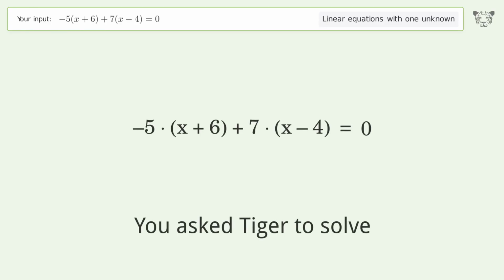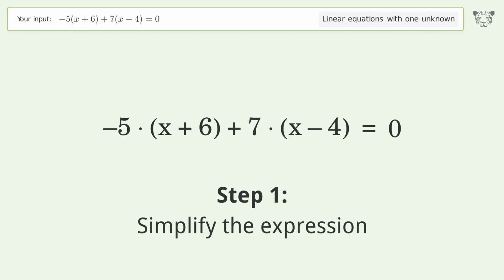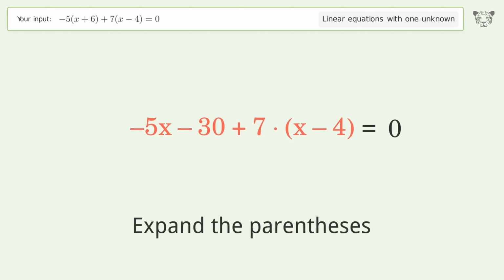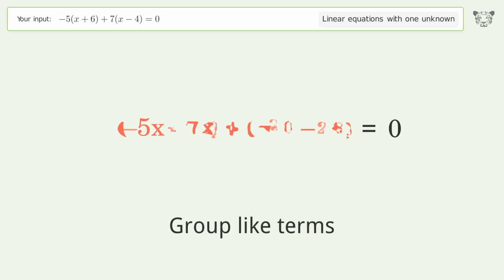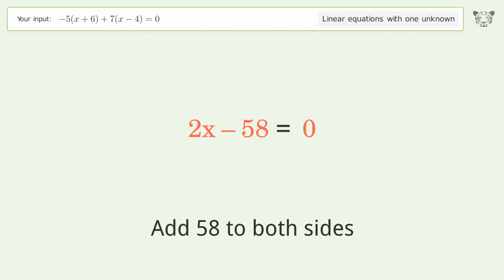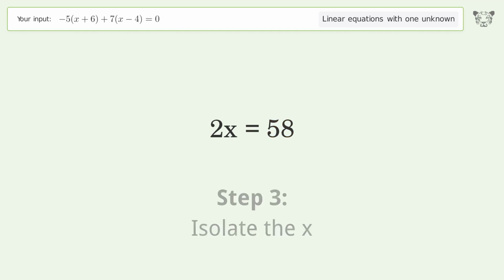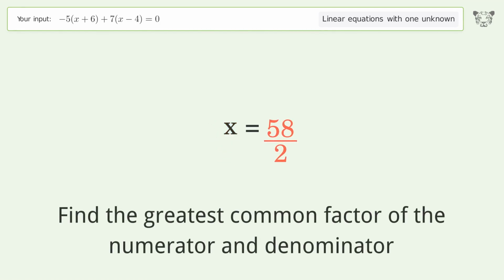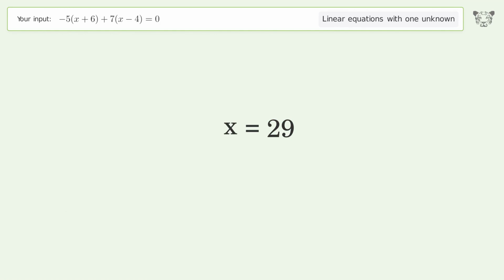Linear equation with one unknown: Solve -5(x+6)+7(x-4)=0 step-by-step solution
Solving -5(x+6)+7(x-4)=0 using the linear equation with one unknown solver

for a step-by-step and more tips and tricks for dealing with linear equations with one unknown.